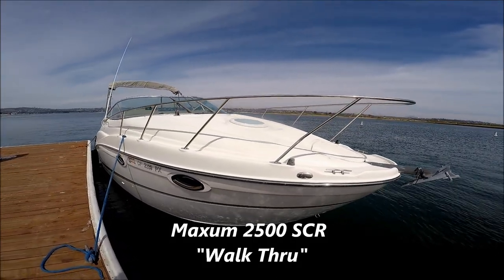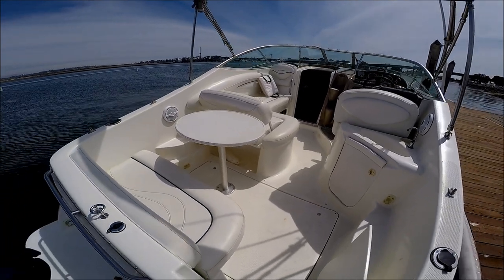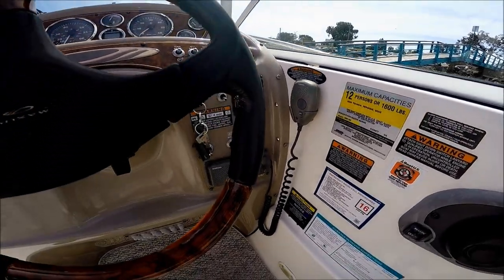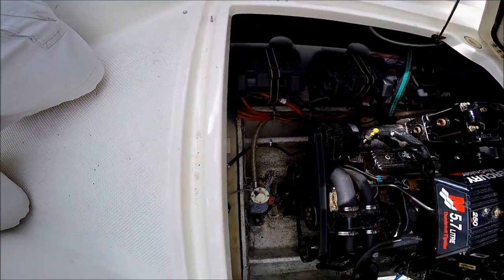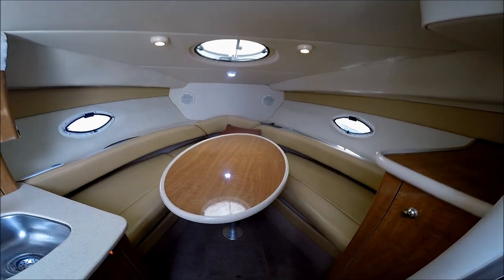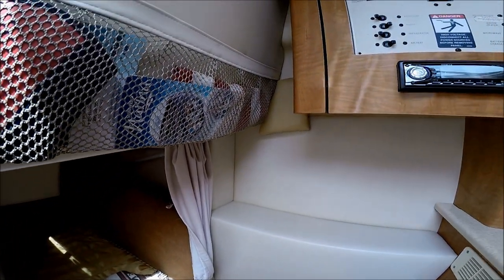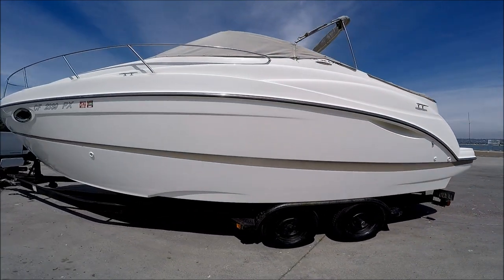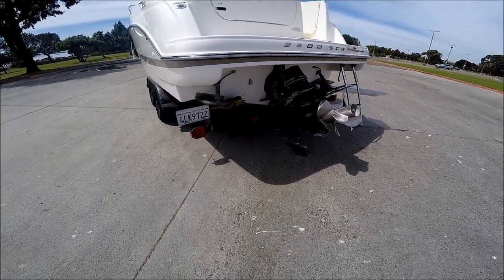Maxum 2500SCR "Walk Around" Tour by South Mountain Yachts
Are you looking for a clean cruiser for overnights or just for day cruising and water sports? Then check out this Maxum 2500SCR Cruiser at South Mountain Yachts. This cruiser is sporty and offers lots of cockpit space for friends and family. Enjoy sitting around the conversation area aft or at the port side chaise. For the occasional day of fishing, fold the transom seat out of the way and drop a line. (There's even a bait tank pump so one can easily be added.)
The helm features a full gauge package with plus a GPS and VHF Radio. The captain enjoys a lot of forward visibility with the wrap around windshield and bolstered bucket seat.
We enter the cabin thru a centerline door: to port we have a galley with an AC/DC refrigerator, stove, stainless steel sink with pressurized hot & cold water. Forward is a dinette that converts to a sleeper. The cabin is well appointed with upgraded vinyls on the seating and headliner,  wood laminate cabinetry and dual lighting. The head is fully lined fiberglass for easy care and the toilet is electric with holding tank & overboard discharge. Behind is a full beam double bed with a privacy curtain, storage and a portlight for air and light.
Be sure to watch until the end as we do a walk around while the boat is on the trailer. We see a clean bottom and check out the drive and prove the trim tabs
For full specs, lots of photos and our current inventory visit us Check out our current inventory. For other great boat videos visit the SMY YouTube channel, who knows, you just might find a video on a boat you are looking for! Be sure to "Like" on facebook and give us a "Thumbs Up" on Youtube. Be safe out there and remember "a day on a boat is a reward!"